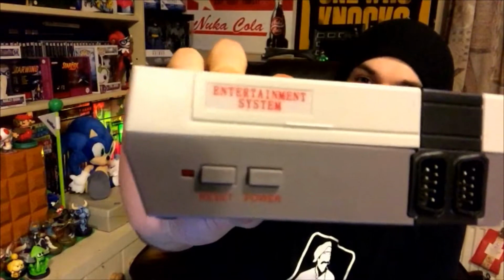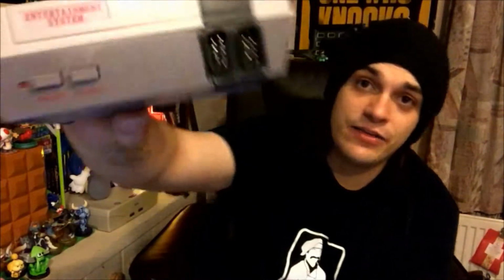Eds Recent Pick Ups HD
Hey Guys !
And we are back again with
some more  gaming Goodness!

Expect more regular uploads as of now my internet connection is actually working again !

Thank You all as always for watching and supporting my channel !
You guys are literally thee best !